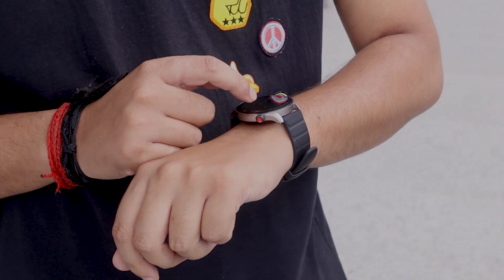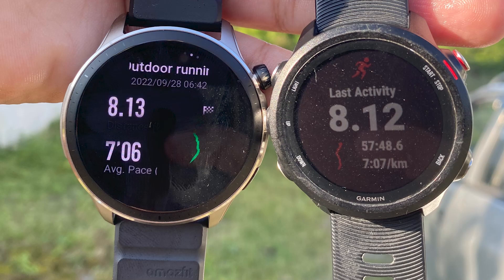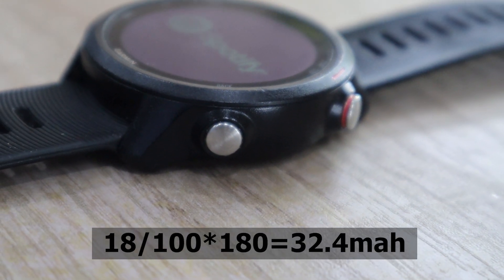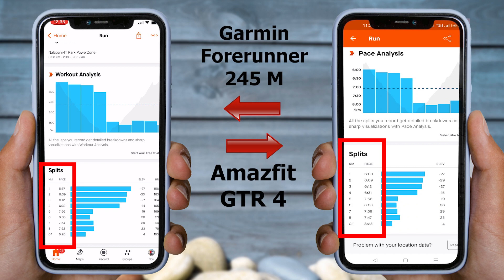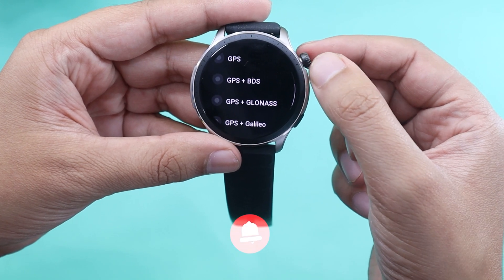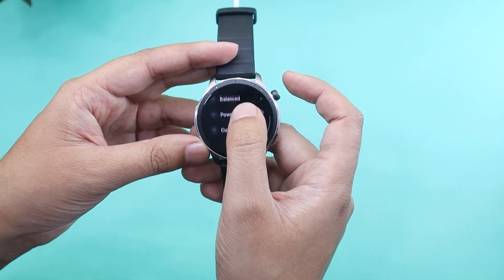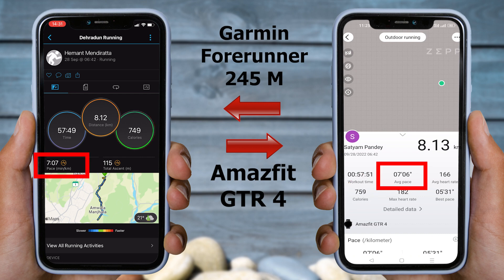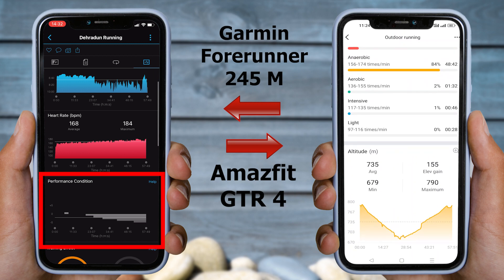Amazfit GTR 4 GPS & Heart Rate Accuracy Test During Workout || Fitness Review😮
How accurate is the GPS on Amazfit GTR 4? Is dual-band GPS on the Amazfit increase its accuracy? How well does it track your runs in real-life usage?

I have answered all these questions and more in this Amazfit GTR 4 GPS accuracy test video. Besides that, I have also compared the fitness analysis with Garmin Forerunner 245 Music. What it means is using Strava we have conducted Amazfit GTR 4 heart rate accuracy test while working out/running.

And, shared some GPS settings that you will find useful to track your runs or during navigation.

Chapters
0:00 Intro
0:24 Ground Rules/Before Beginning My Run
0:58 Amazfit GTR 4 Sports Summary Comparison
1:24 Battery Usage OF Amazfit GTR 4 During GPS Activity Tracking
2:47 Amazfit GTR 4 Heart Rate Tracking Comparison On Strava
3:50 Amazfit GTR GPS Accuracy Settings
5:24 What Is Dual Band GPS On Amazfit GTR?
5:57 Amazfit & Garmin Run Analysis Comparison